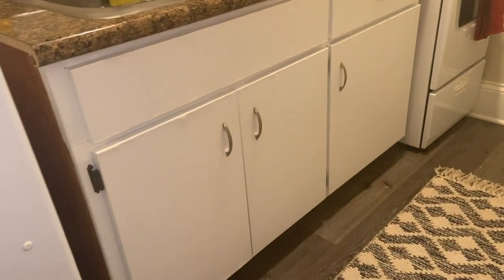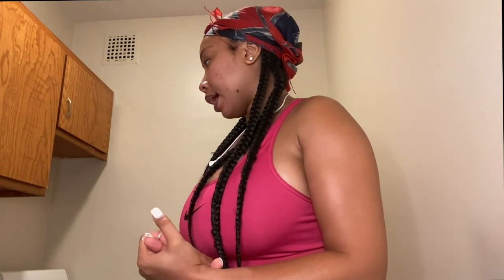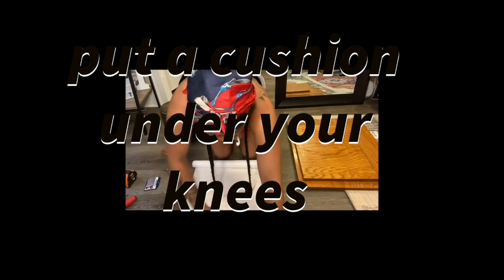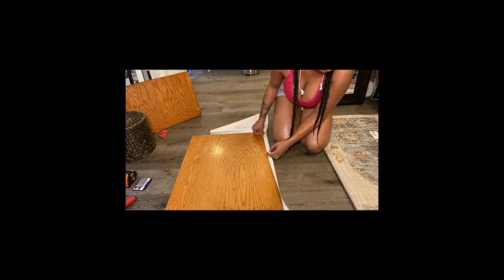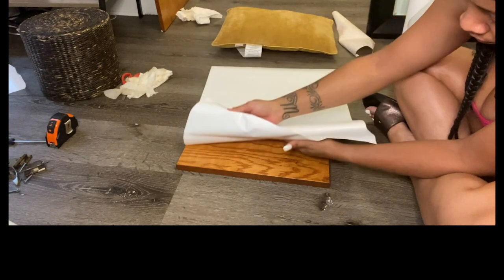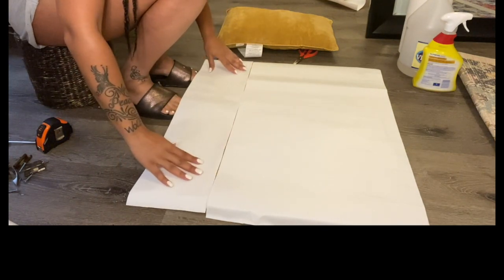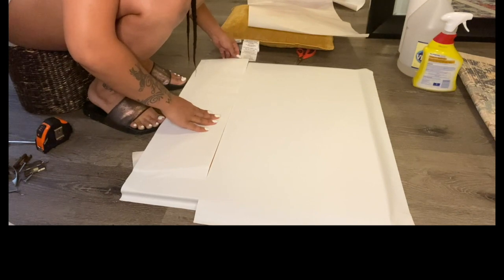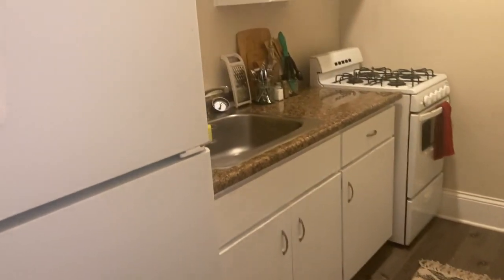PEEL & STICK |Remodeling my kitchen cabinets under $50: Renter Friendly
This video is about Remodeling my kitchen cabinets : Renter Friendly